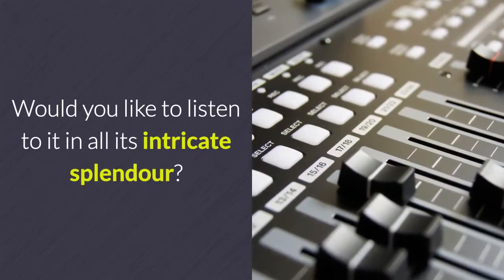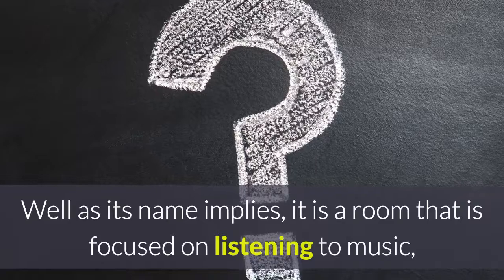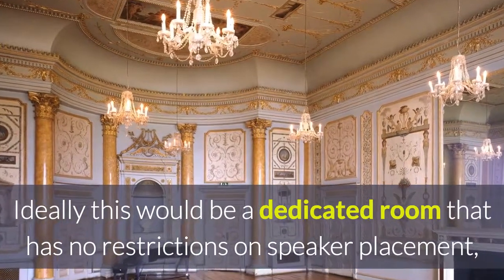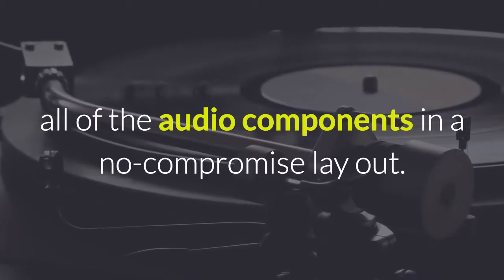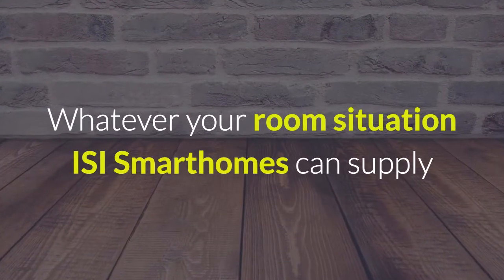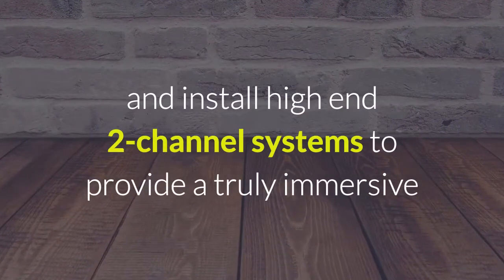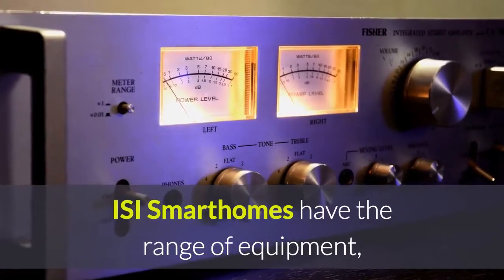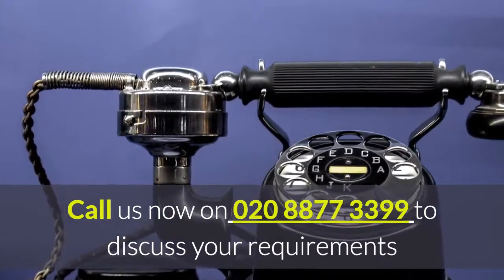isi smarthomes listening rooms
ISI Smarthomes What is a Listening Room